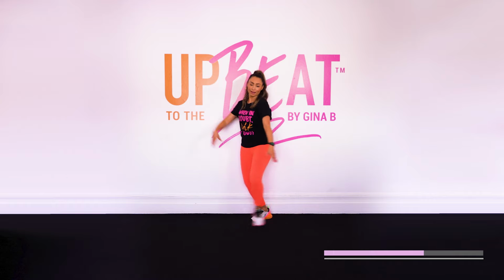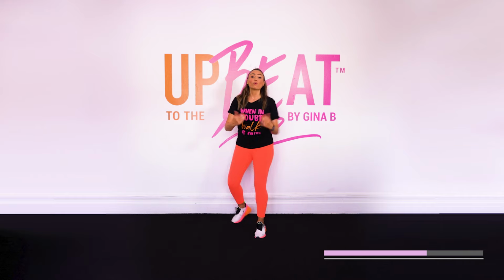Motown Mix Walking Workout | 2500 Steps Easy Pace | Beginner Friendly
Loved my Soul Sessions Walking Workout???

Well this Motown Mix is another easy paced walking workout that is going to boost your step count by 2500 steps!

Perfect for if you’re just starting out, an active recovery day or just want to take it down a notch!
Promise me one thing though, you’ll ENJOY your workout with me today and SING ALONG! It’s half of the fun! Let’s do it!

🌱 TIRED OF DOING THE JOURNEY ALONE & WANT EXTRA SUPPORT?

My private Facebook Tribe is a safe space where we share, support and keep each other accountable through our collective fitness journey.

You will get special access to:
✔️ EARLY BIRD ACCESS to my Zero To Thrive Weight Loss & Wellness Program
✔️ FREE dedicated support around nutrition and mindset from me, Gina B
✔️ EXCLUSIVE lives with me where I’ll be sharing my tips, tricks and words of wisdom 💖

💟 I N S T A G R A M: @uptothebeatfit
💟 F A C E B O O K
💟 W E B S I T E: uptothebeat.com

PLEASE NOTE!
All these songs are copyrighted so I have ZERO control over the ads
If an ad comes up, just WALK on the spot, or grab a quick drink break, OR have an AD FREE experience by purchasing YouTube Premium!

Having ads is the price I pay to be able to provide all of you FREE workouts to all of these amazing BEATS! Thank you for choosing to work out with me! Gina B. 💖💖💖